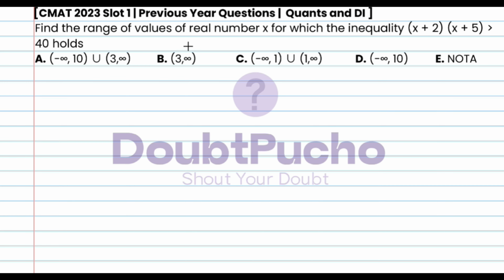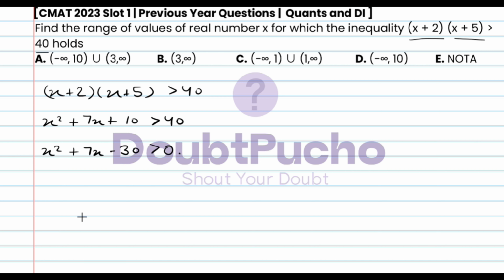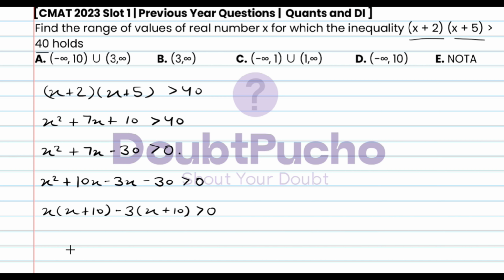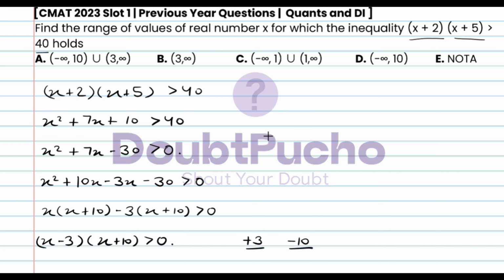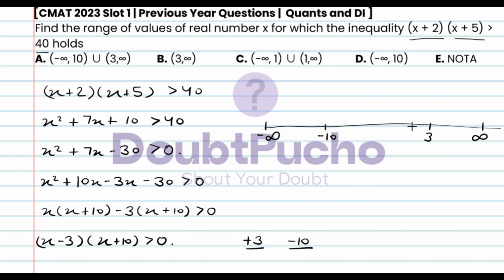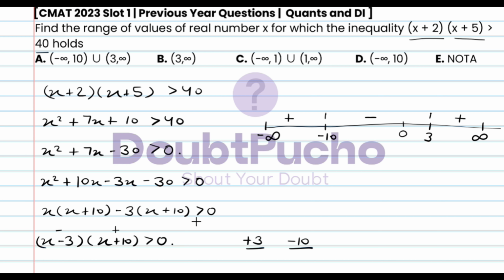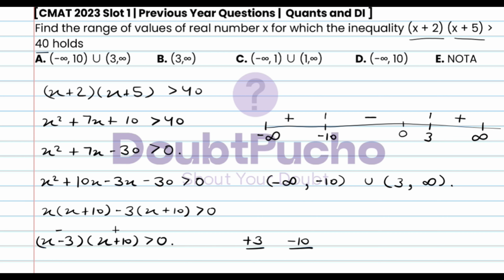CMAT | CMAT 2023 Quant, Slot 1 | Q5: Video Solution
Ace your CMAT 2025 preparation with our comprehensive playlist of video solutions for previous years' quantitative ability (QA) and data interpretation (DI) questions! 🎯

this playlist is designed to:
✅ help you understand cmat-specific problem-solving approaches
✅ break down complex qa and di problems step by step
✅ master short tricks to solve questions faster and smarter
✅ enhance your speed and accuracy with expert tips

whether you're revising or starting fresh, these video solutions will give you the clarity and confidence you need to tackle cmat quant and di sections effectively.